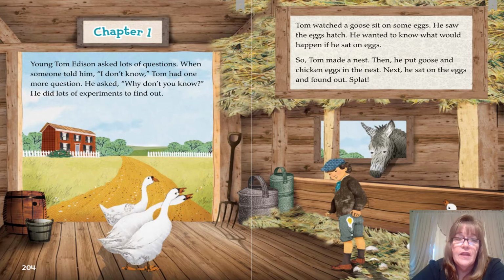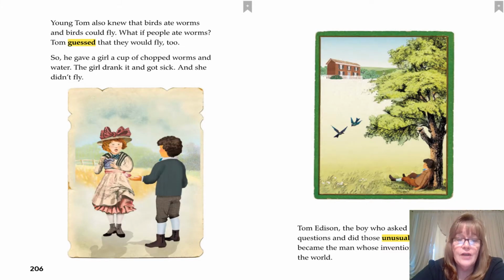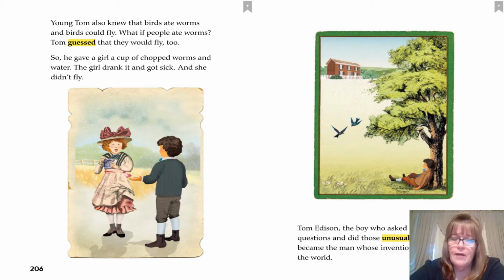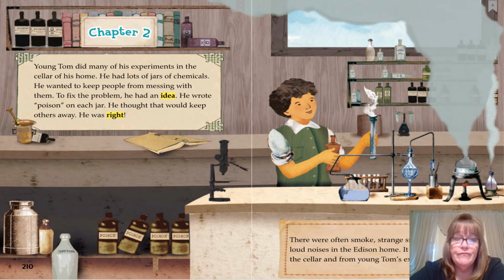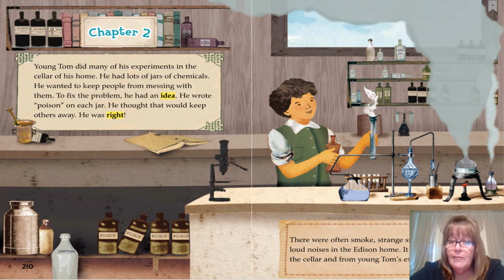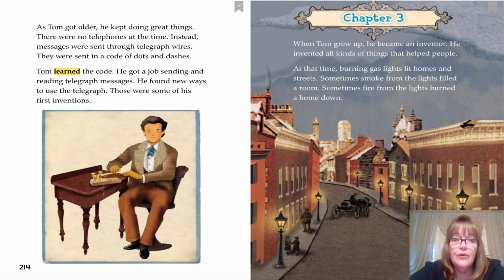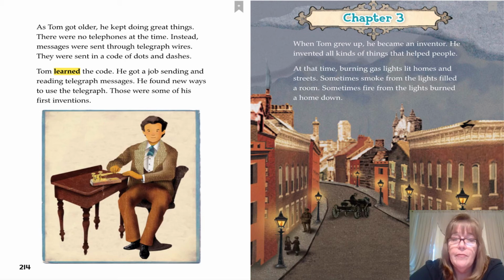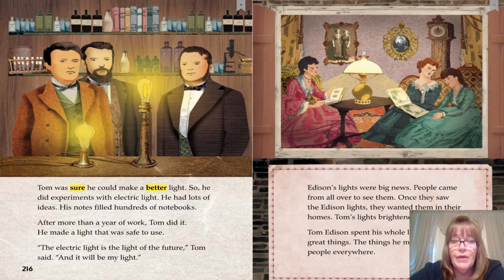Thomas Edison, Inventor April 20-24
Thomas Edison, Inventor is about problems and solutions for Week of April 20-24